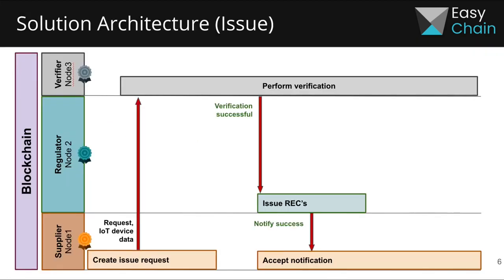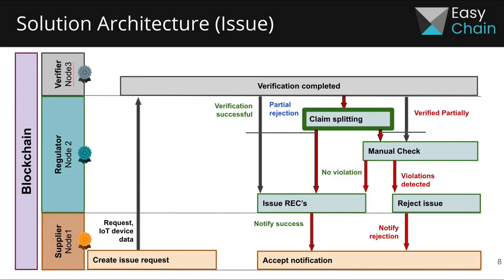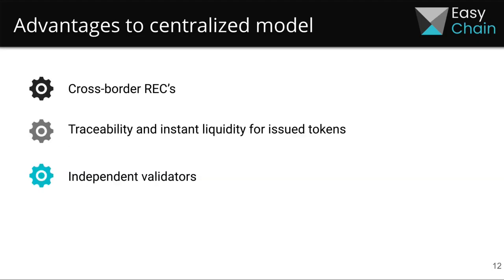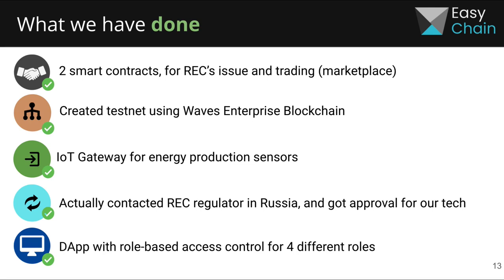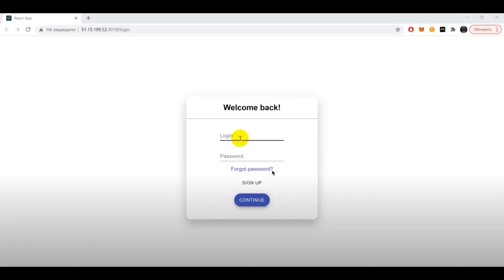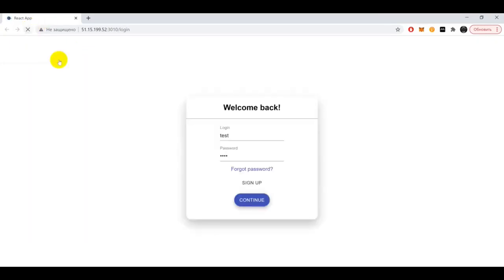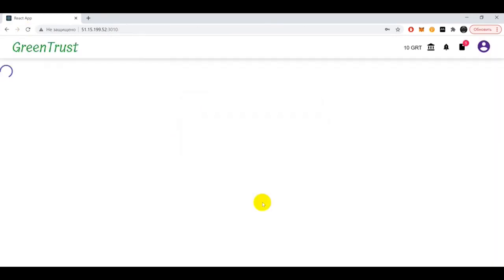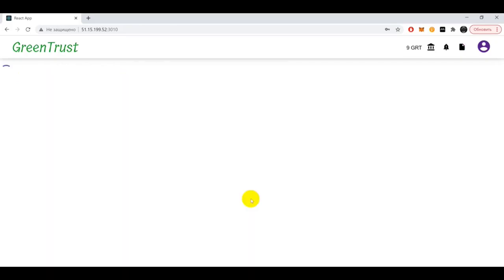GreenTrust | Renewable Energy Certificates (RECs) on Blockchain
Green Trust is the prototype solution for Renewable Energy Certificates (RECs), based on Blockchain. It uses Waves Enterprise as effective PoS public/private hybrid blockchain to allow
it's users to issue and trade RECs.

Renewable Energy Certificates (RECs) are designed as a market-based instrument to provide an economic incentive for electricity generation from renewable energy sources.  Each REC is represented by an NFT token with unique ID and owner.